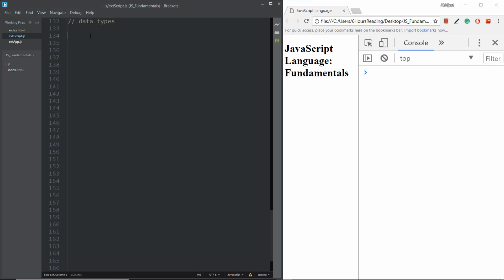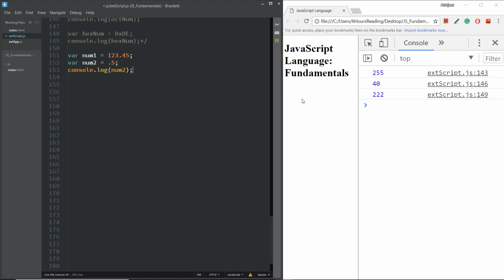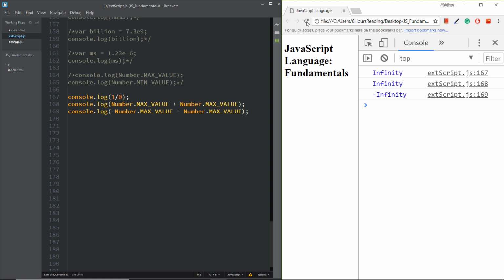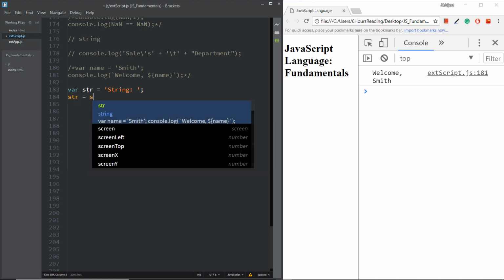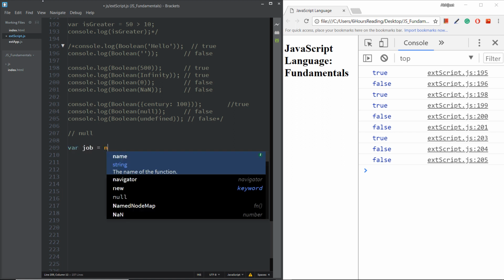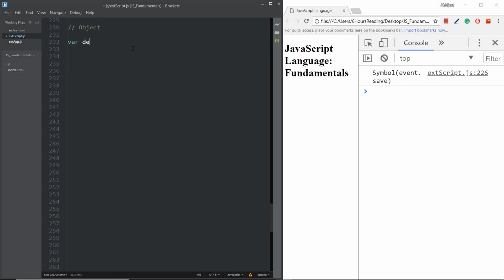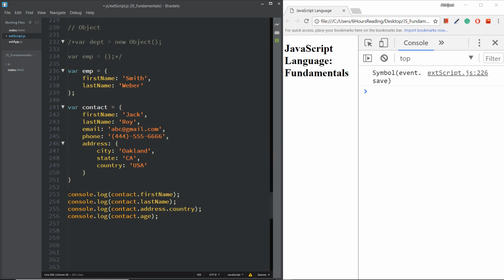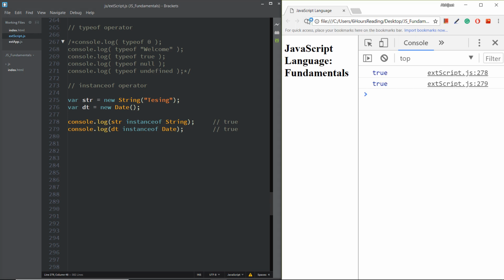Javascript: Data types